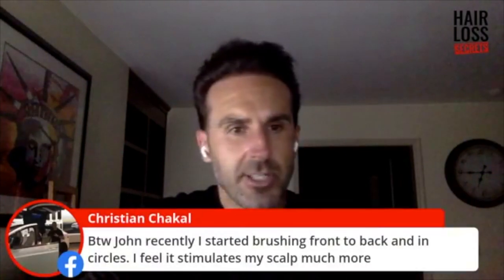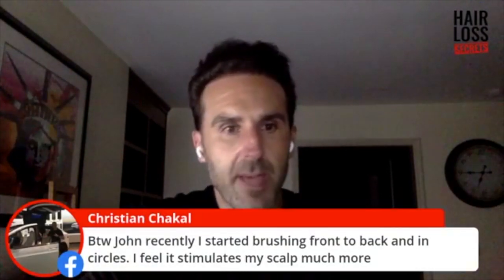How To Get REAL Hair Loss Results Using Adegen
Discover How To Stop Hair Loss & Regrow Your Hair Without Transplant Surgery

Ready to get started with the Adegen protocol?